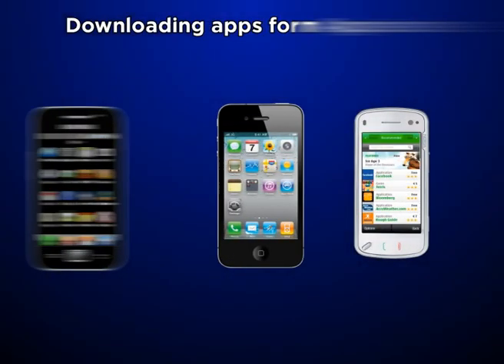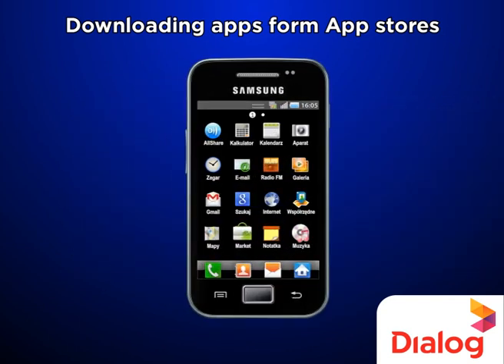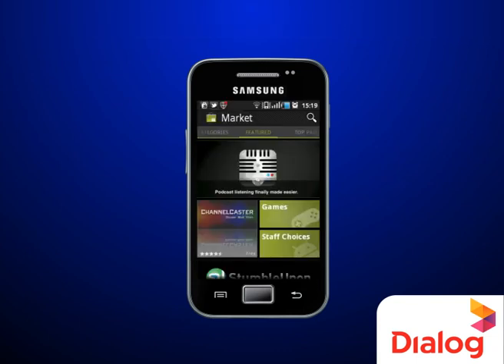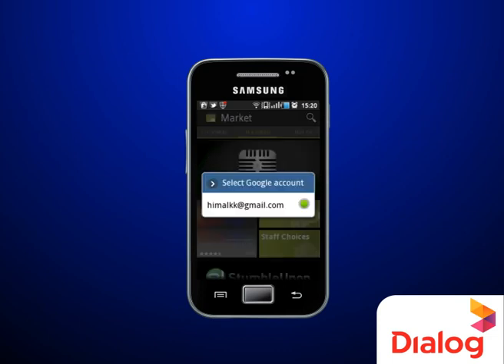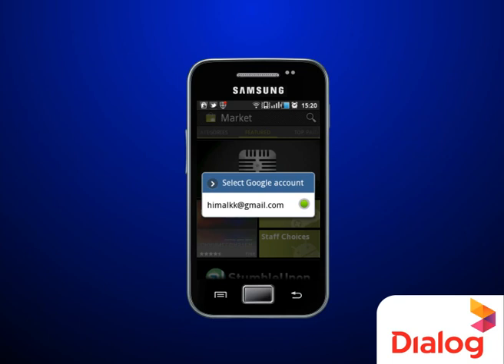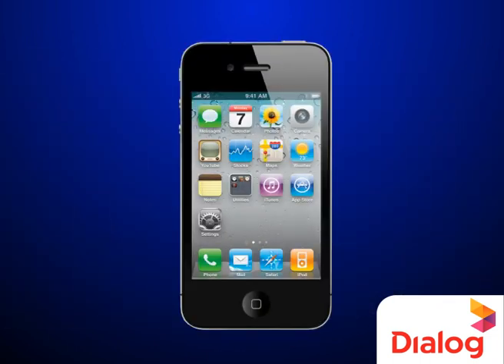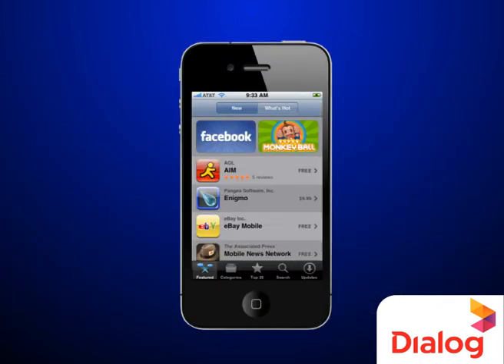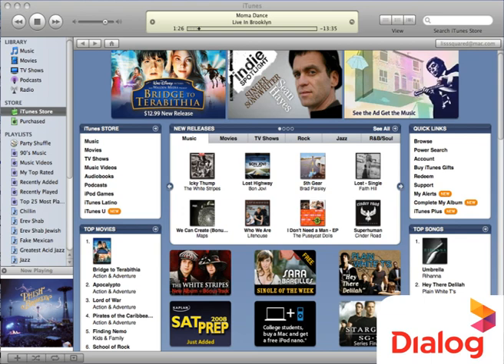Downloding apps from apps store